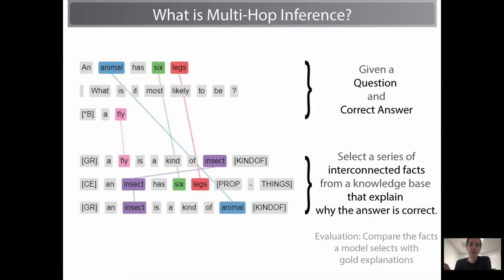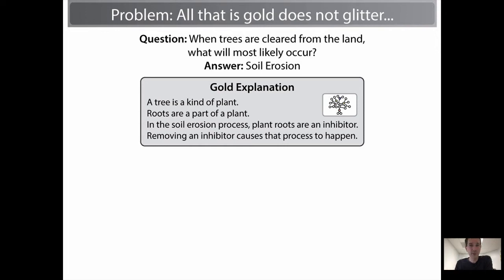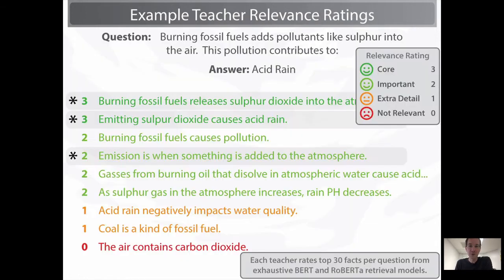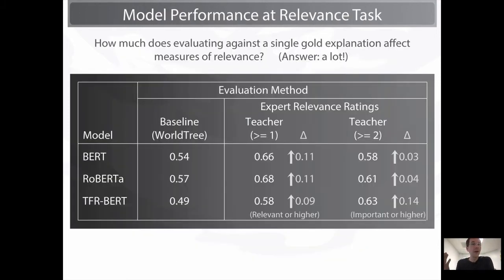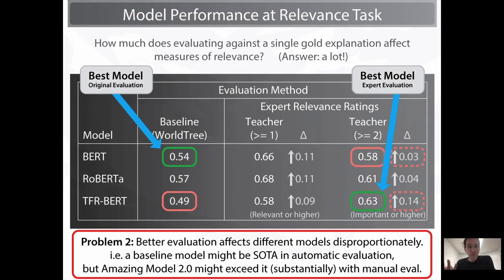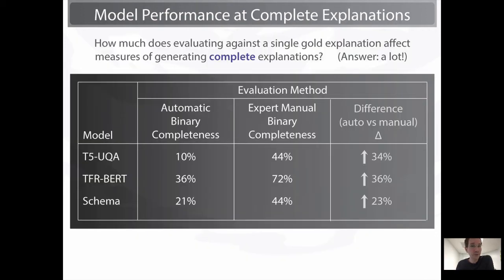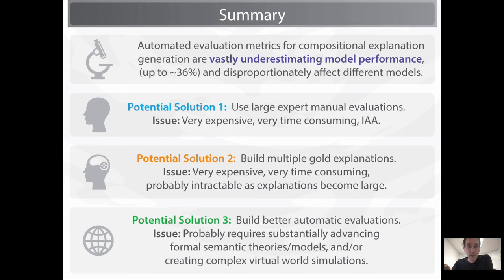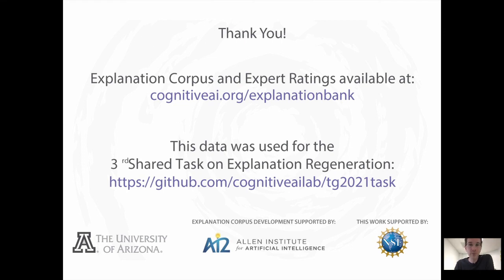EMNLP 2021: On the Challenges of Evaluating Compositional Explanations in Multi-Hop Inference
EMNLP 2021 Paper: On the Challenges of Evaluating Compositional Explanations in Multi-Hop Inference: Relevance, Completeness, and Expert Ratings